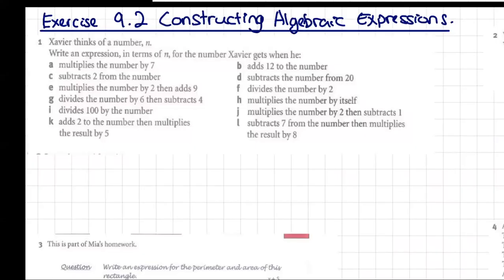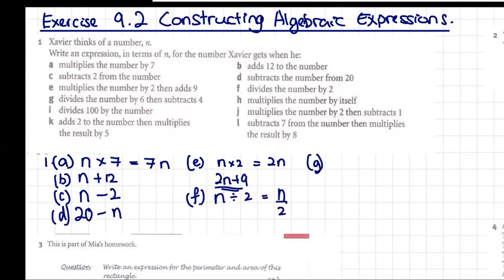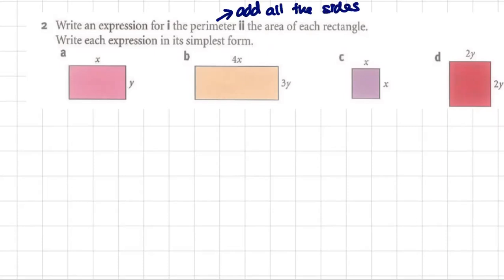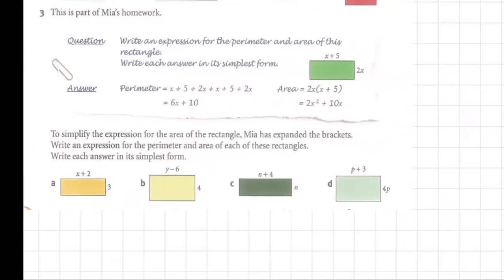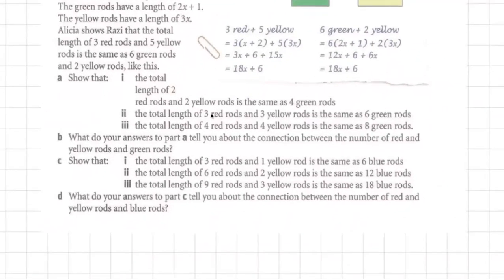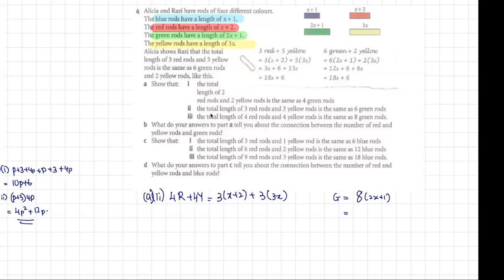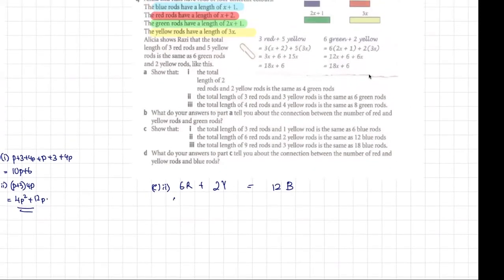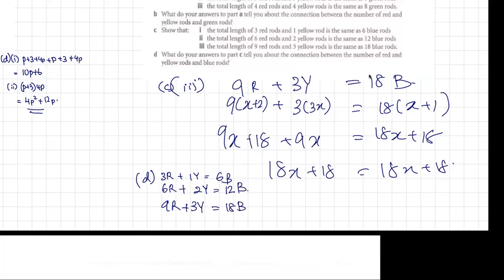[Discussion] Cambridge Coursebook 9 : EXERCISE 9.2 Constructing Algebraic Expressions